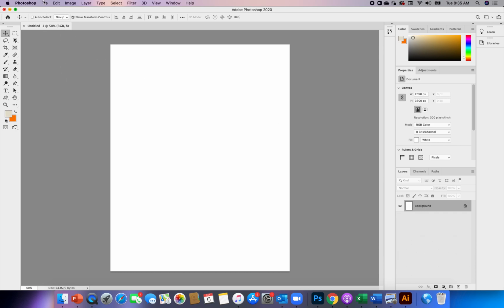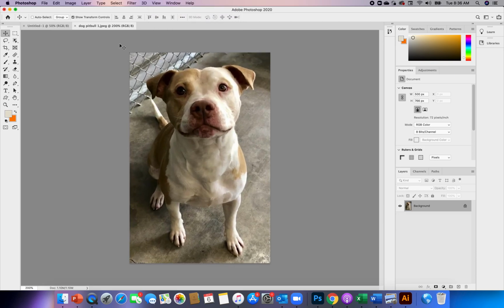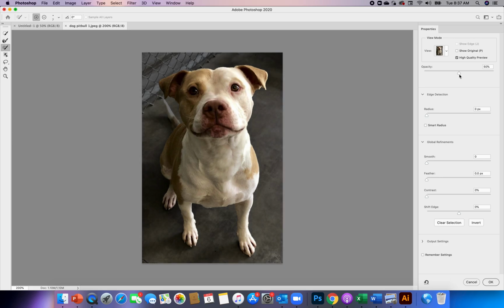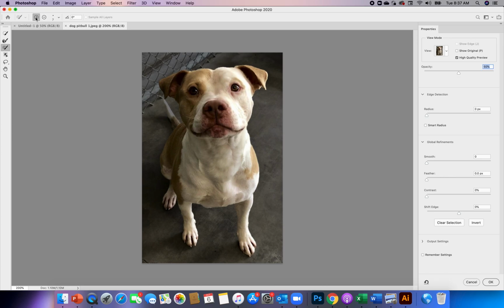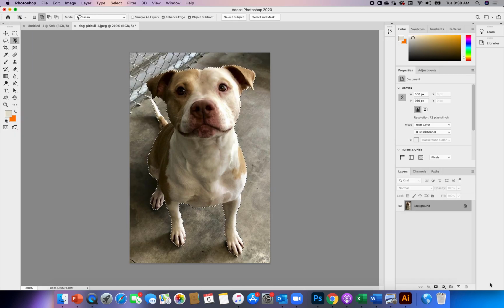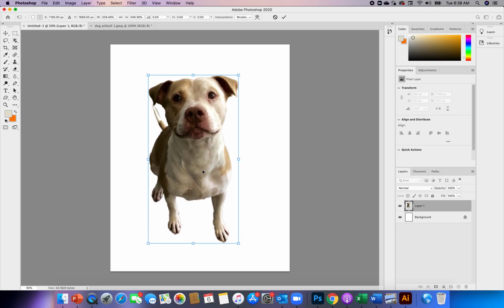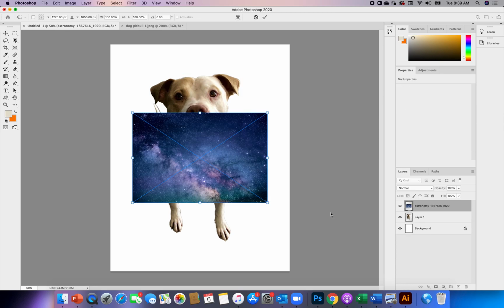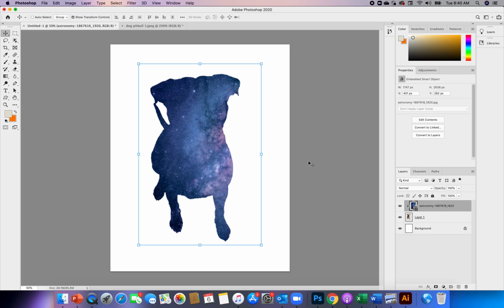Ps - Make Your Own Clipping Mask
Easy tutorial on making your own clipping mask.